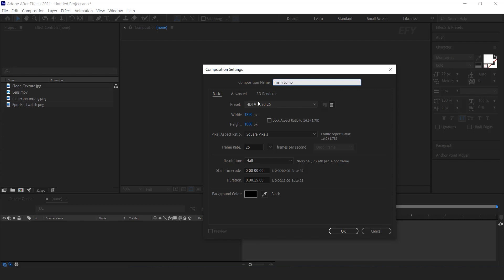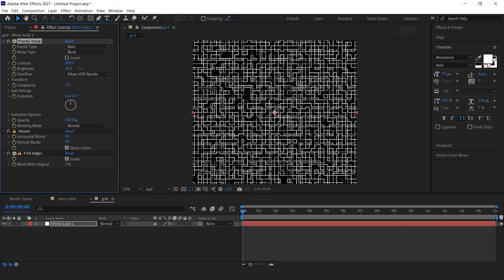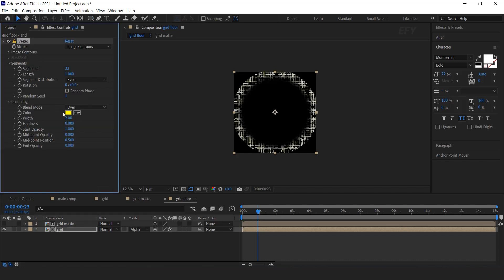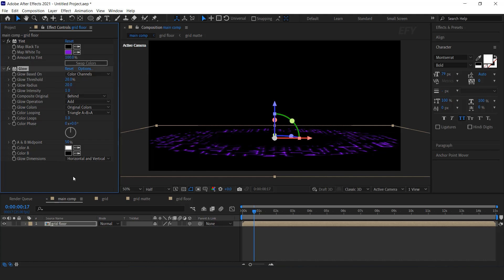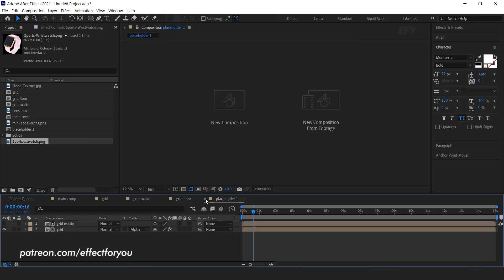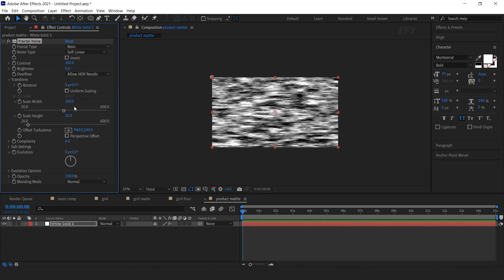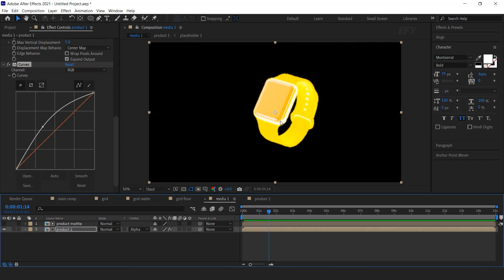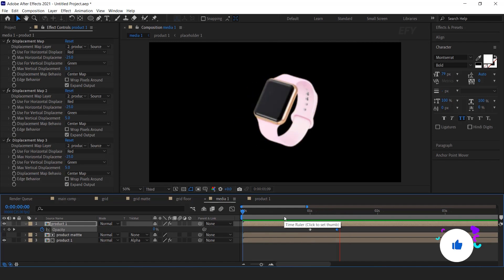Digital Product Promo | Part -1 | After Effects Tutorial | Effect For You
Hey everyone welcomes to another after-effects tutorial, today we are going to create a "Digital Product Promo" in after effects, you can use this type of animation for your intro and any projects, I hope you like this video, Enjoy :)

Chapter:
0:00 intro
0:10 trailer
0:36 sponsor message
01:14 main comp

Over 10,0000 After Effects templates, Fonts, photos, stock footage, sound, 3d elements, Your After Effects projects are about to get a lot easier and a lot more awesome.